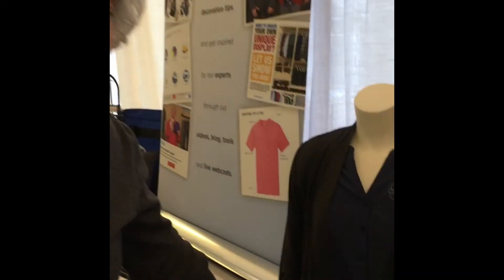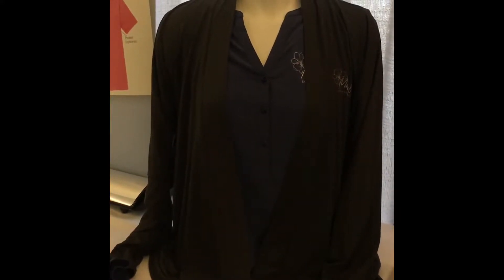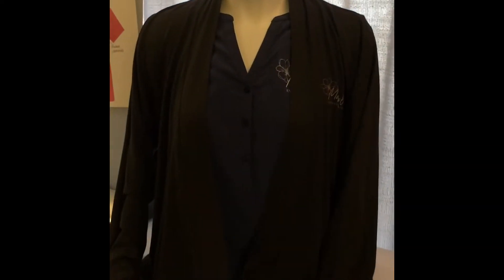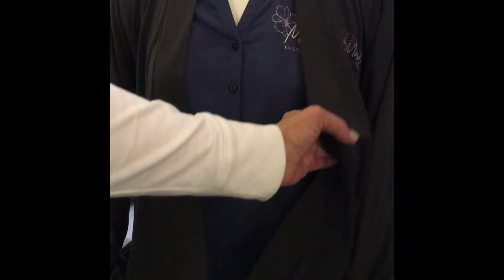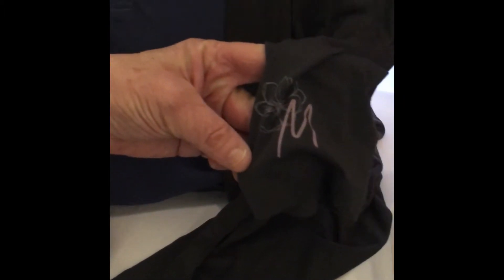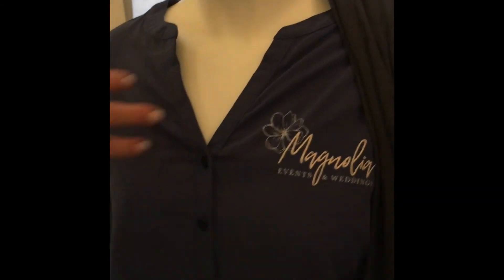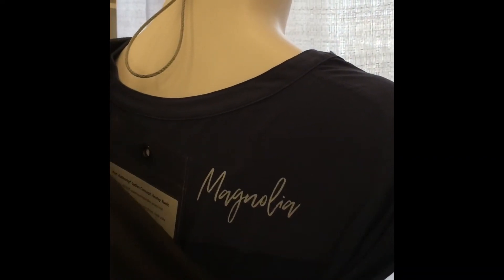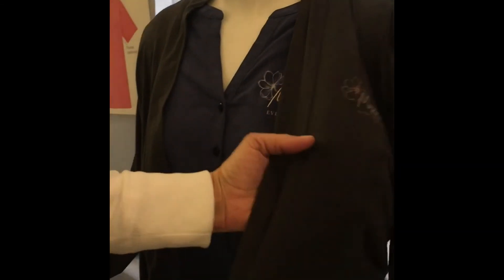Branded Clothing to Promote your Business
There are so many options for branding your company on clothing. Whether it's a giveaway at a golf tournament, matching shirts for your trade show booth, or a branded uniform, these are some of the latest in promotional product clothing options, especially shirts designed for women.